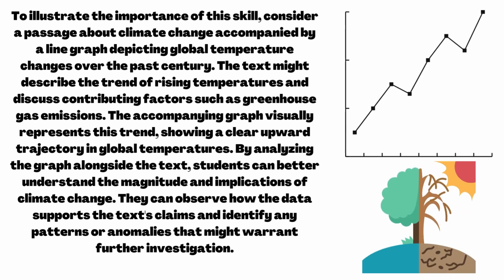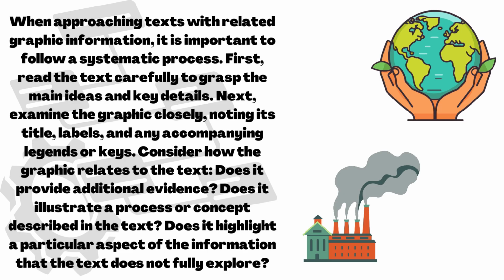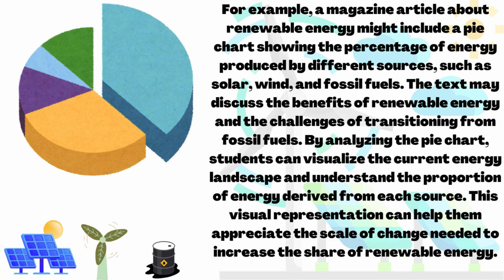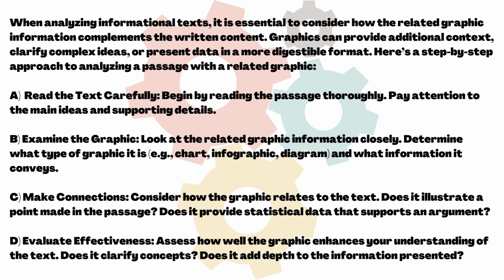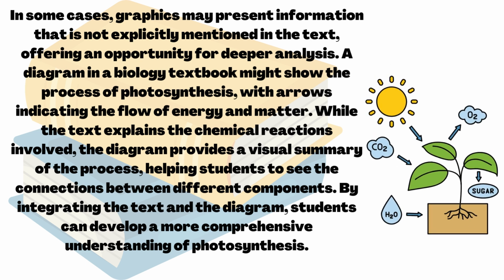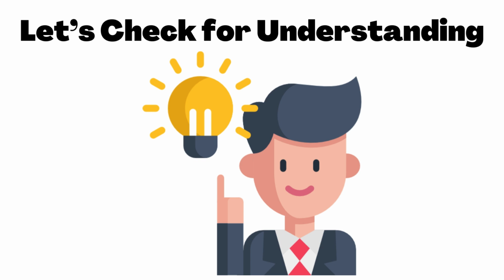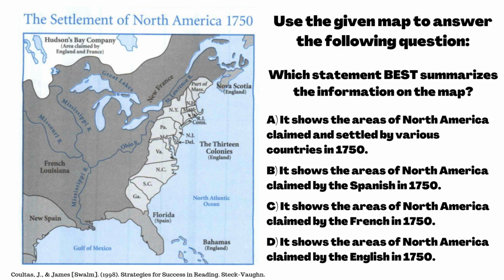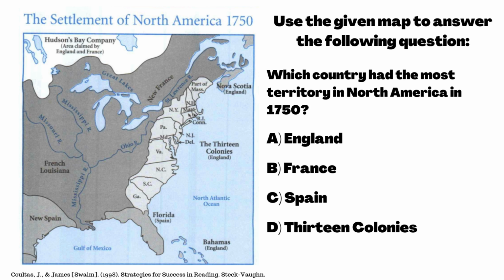Text With Related Graphic Information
Are you being graphic?  See how to analyze informational texts that have related graphics.

R-U2-L6
Note that this content was AI-generated.